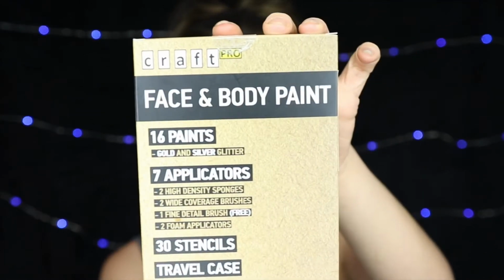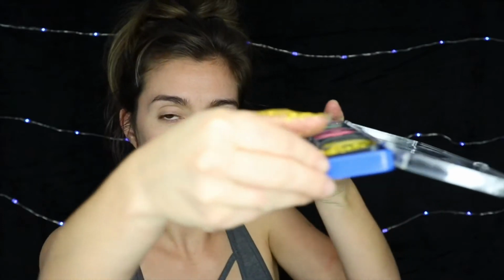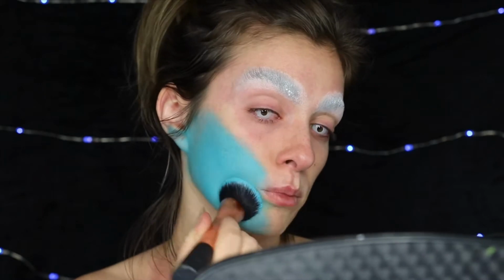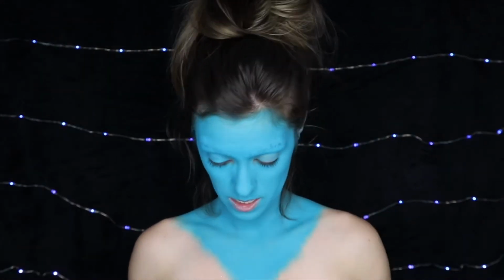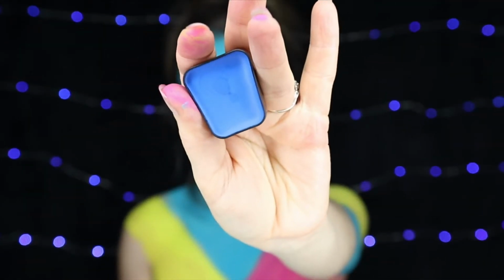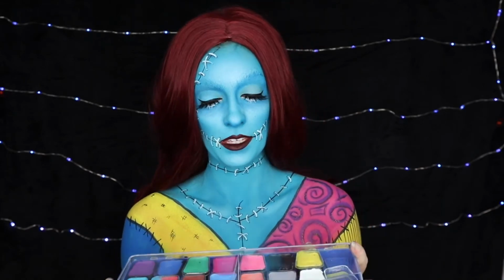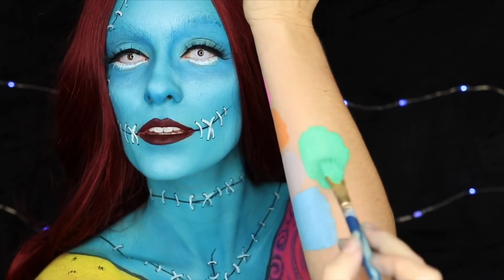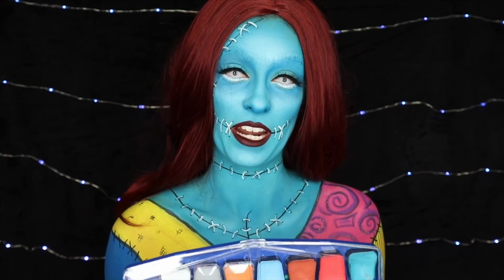Craft_Pros Face and Body paint review | Sally makeup The Nightmare Before Christmas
Wanting a face paint palette for an affordable price?? This may be for you! Happy Halloween Month everyone! I hope I can give you the fun Spooky touch it deserves!

You can find this Palette on Amazon prime for $22.49!